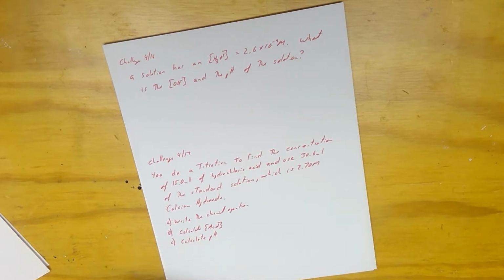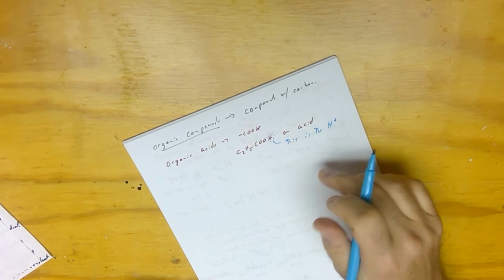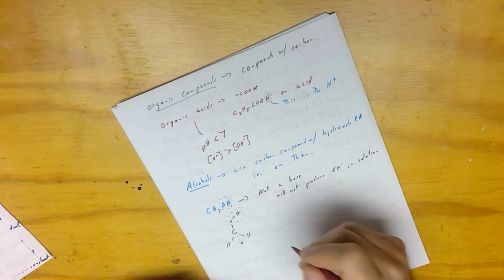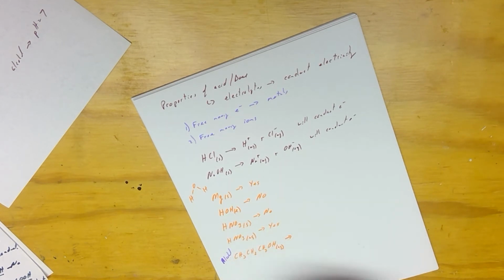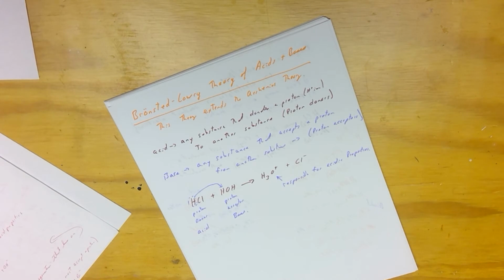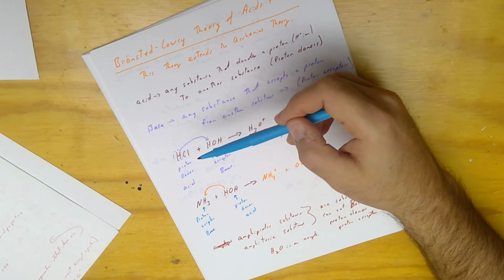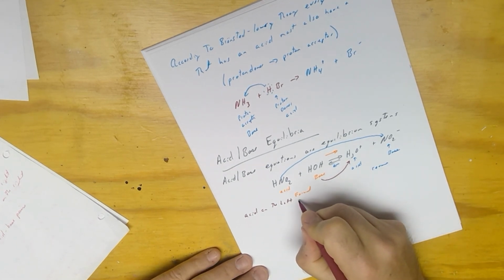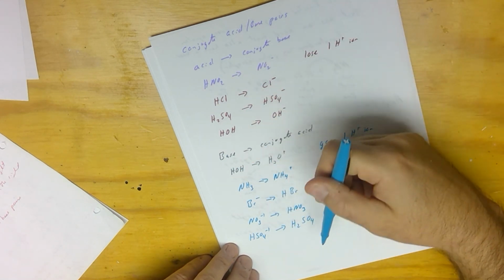RH acid/Base notes 4